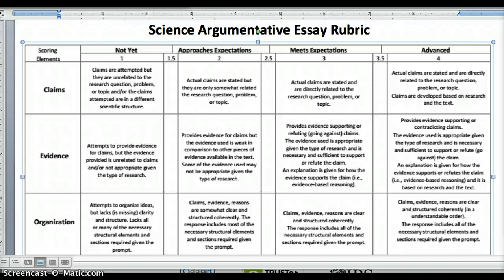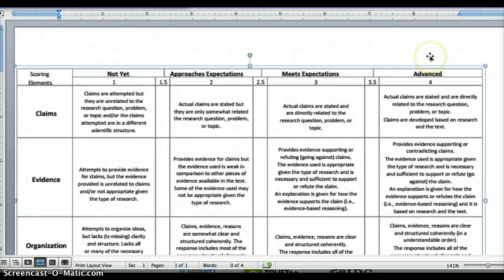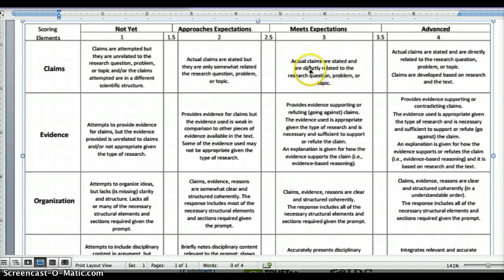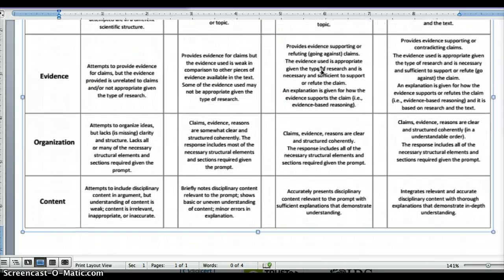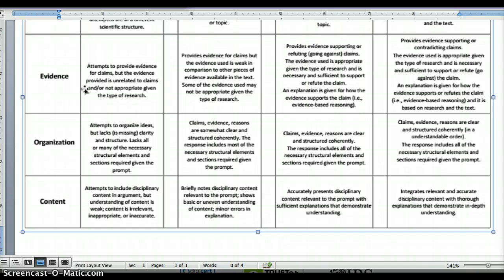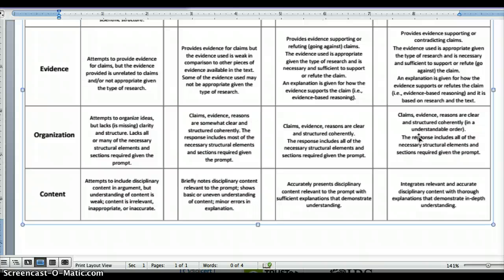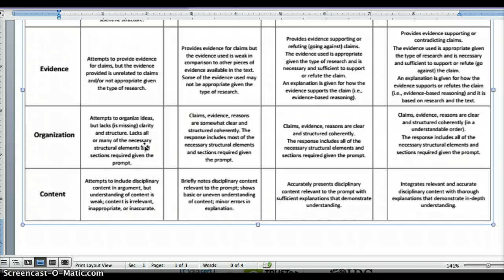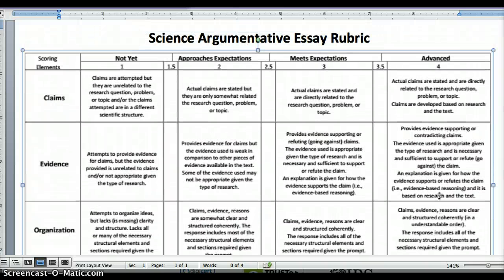Argumentative Essay Rubric